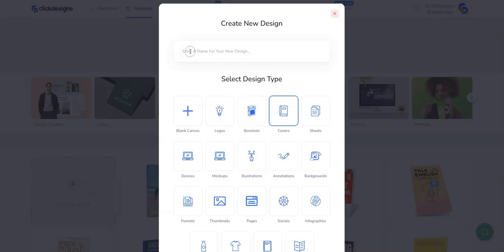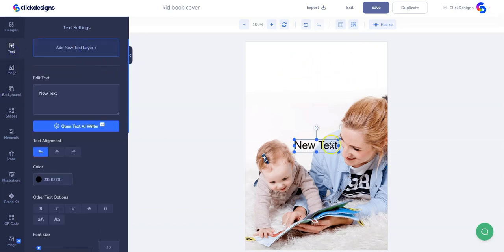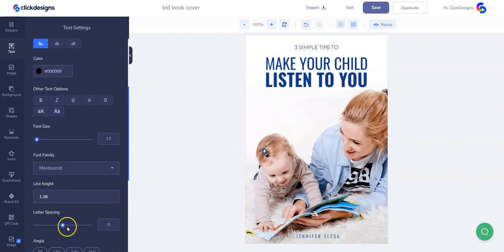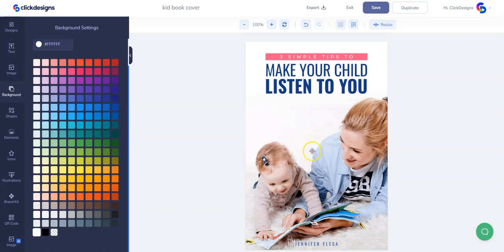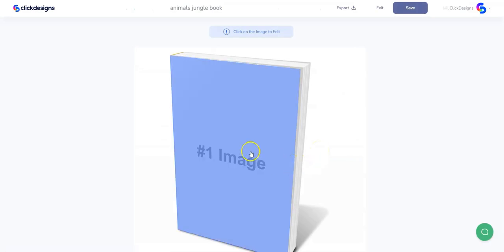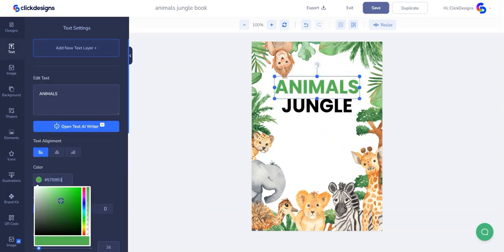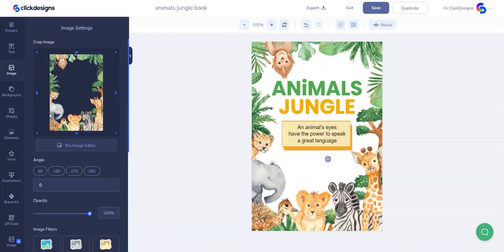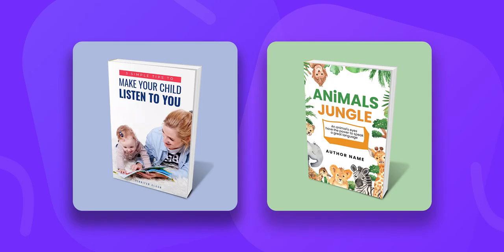How to Create Stunning Children's Book Covers in Minutes Using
Need eCovers?

In this video, you'll learn how to create amazing ecovers in just a few clicks with ClickDesigns.

Whether you're an author, marketer, or business owner, ecovers are a great way to showcase your products or services.

ClickDesigns makes it easy to create ecovers for any niche, no design skills required.

With a wide range of templates and customization options, you can create professional-looking ecovers for your books instantly.

Watch this video to see how we created some ecovers for children's books in just a few minutes!